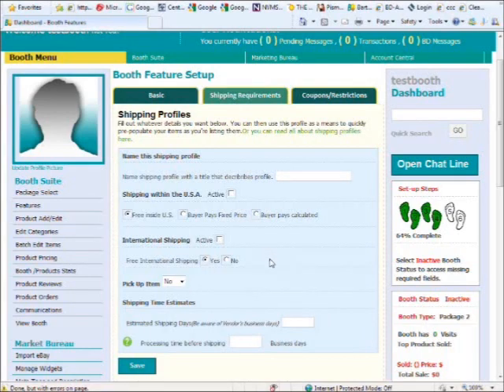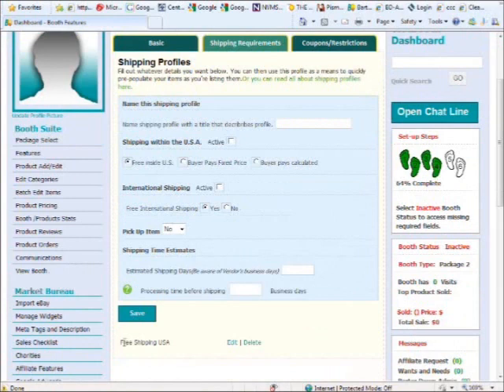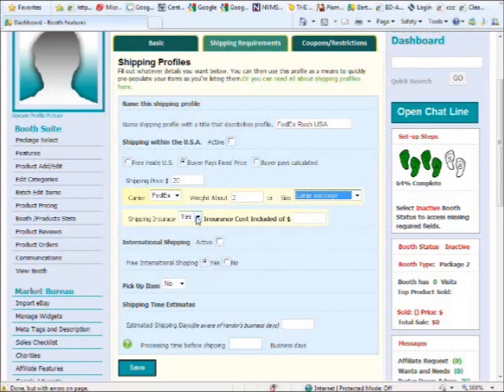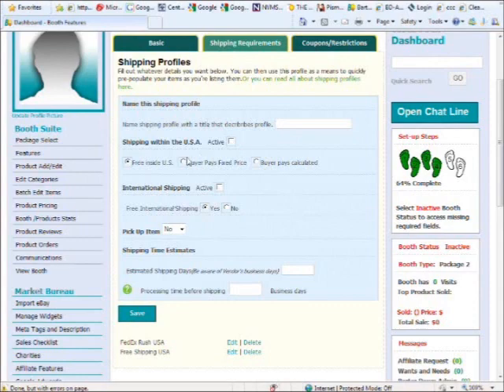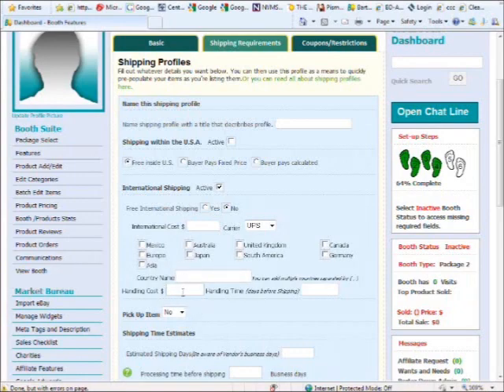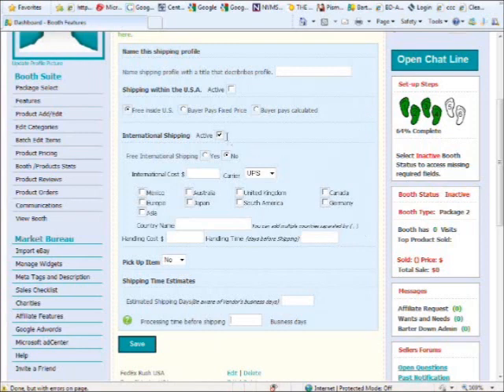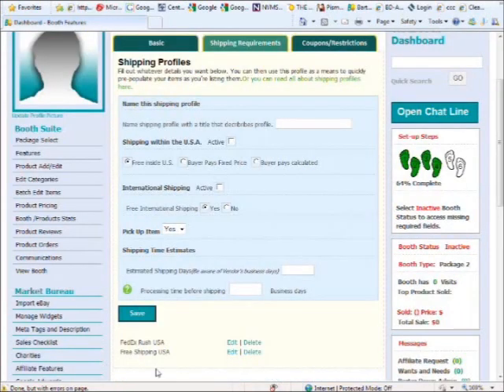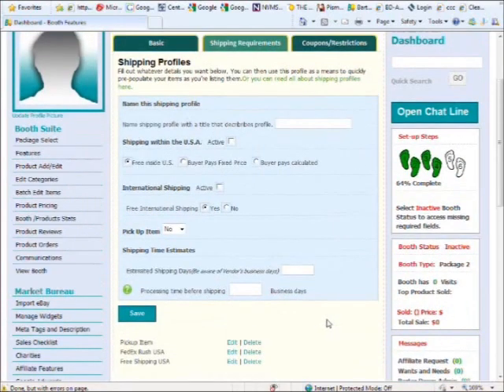BarterDown Shipping Profiles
How to set-up Shipping Profiles in BarterDown